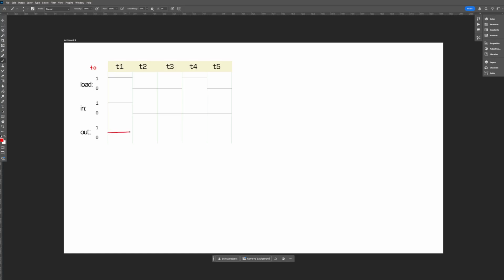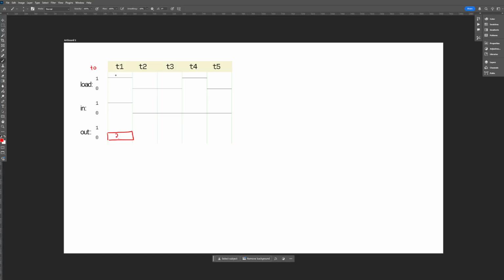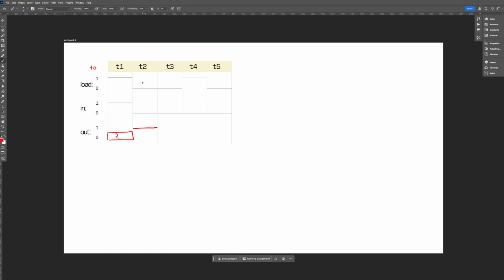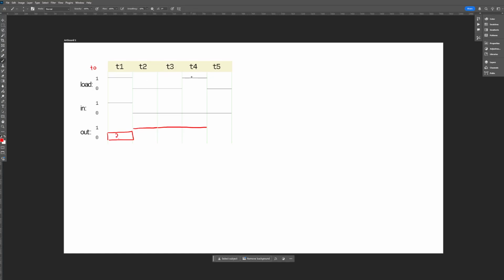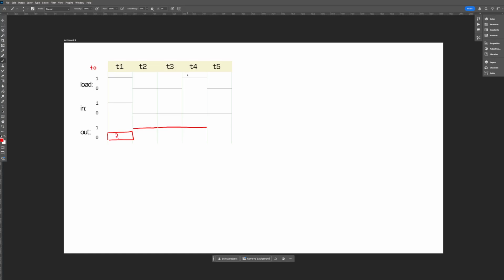How Do 1-Bit Registers Work?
This is a video demonstration for how a 1-bit register works for SIT111.